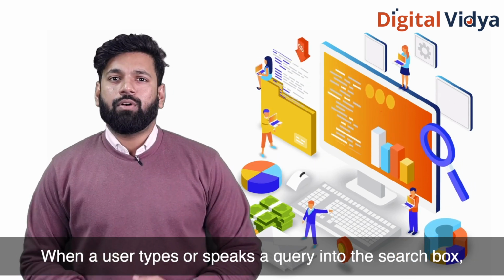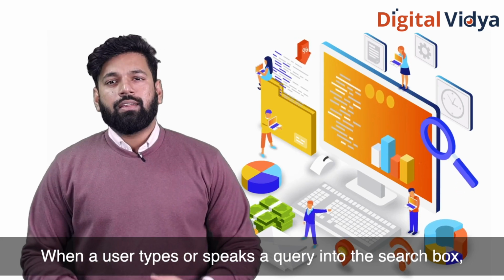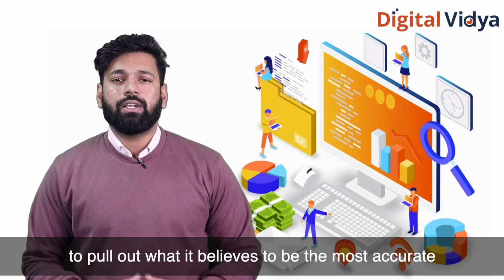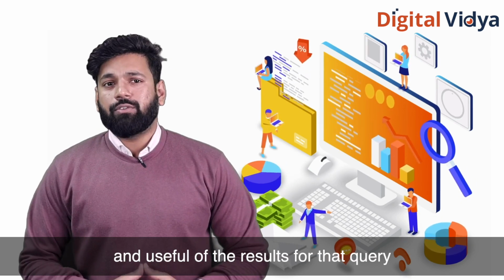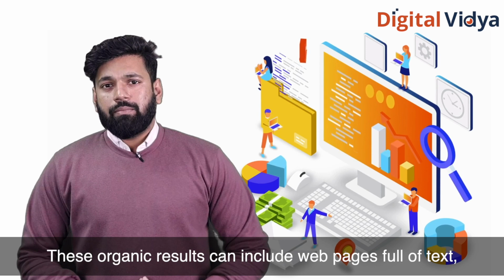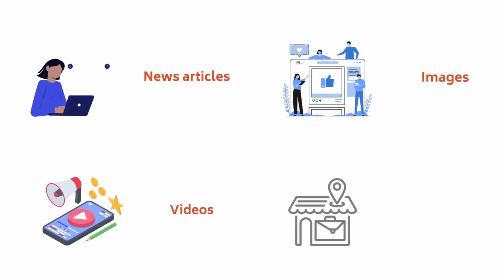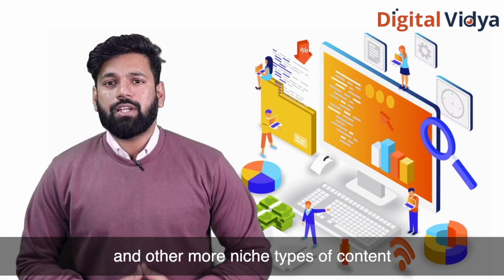What is Search Engine Optimization?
The first thing we do when we need something is search on the internet. We get results based on our search. The top-most results are considered to be the best and most relevant.

But how does this happen?

Well, the answer is through Search Engine Optimization (SEO).

According to a report from BrightEdge, 68% of online experiences begin with a search engine.

and, to make this work at its best SEO comes into play.

But What exactly is SEO?

Today, we will know a little more about SEO and how it works.

Each of the topics is explained on timestamps.

0:00  Intro
0:12  Search Engine Optimization
0:50  How does SEO work?